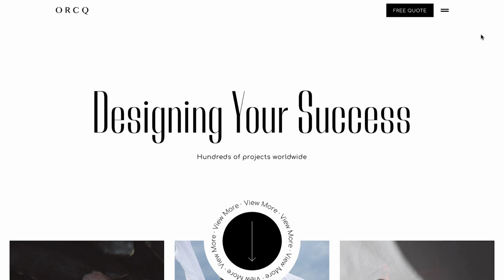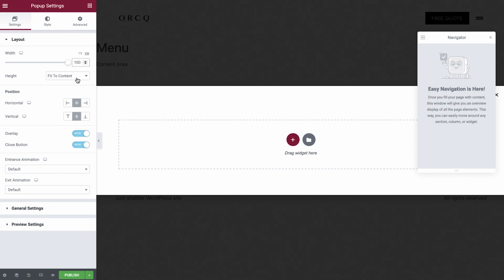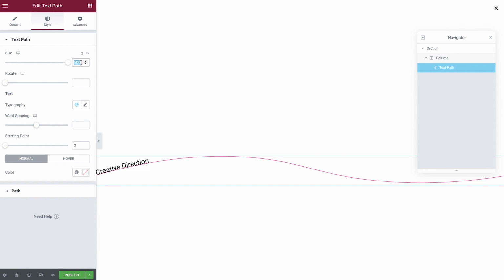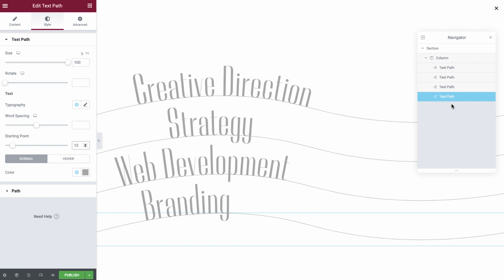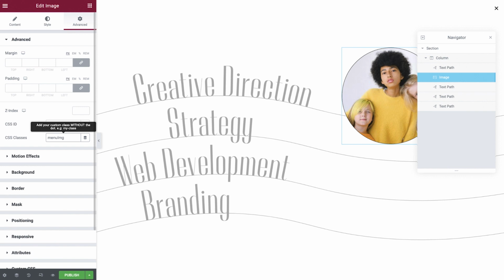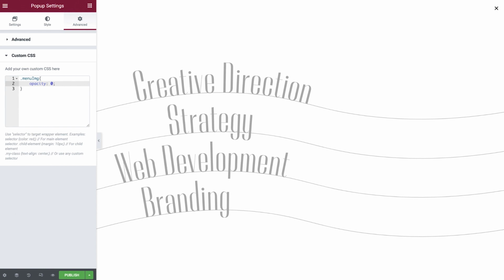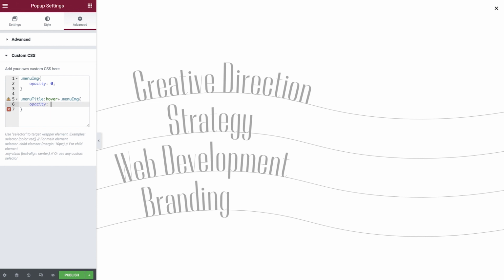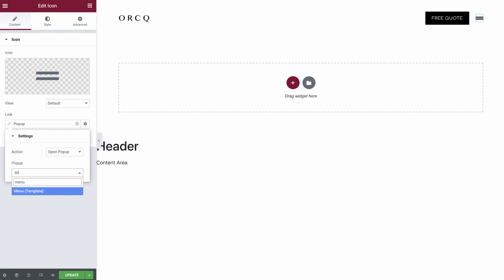Create a Popup Text Path Menu with a Hover Image Effect in Elementor [Advanced PRO]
In this Advanced Tips & tricks tutorial we’ll learn how to create a popup text path menu with an awesome animated hover effect on the image to really level up our navigation designs.

The tutorial will cover:
✔︎ Creating a popup menu
✔︎ Using the Text Path Widget with a custom SVG
✔︎ Hiding and rotating image using custom CSS
✔︎ Connecting the popup menu to the icon in header section

CSS Snippets:
.menuImg{
    opacity:0;
    transition: all 0.8s ease-in-out;
    transform: rotate(25deg);

.menuTitle:hover + .menuImg{
    opacity:1;
    transform: rotate(15deg);

Timestamps:
00:00 Introduction
01:08 Creating the popup
02:04 Adding and styling the Text Path Widgets
04:06 Adding and styling the Images
05:52 Adding the custom CSS for the additional effects
08:05 Connecting the popup to the hamburger menu icon in the header